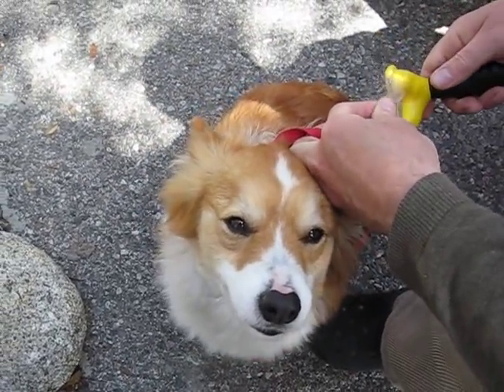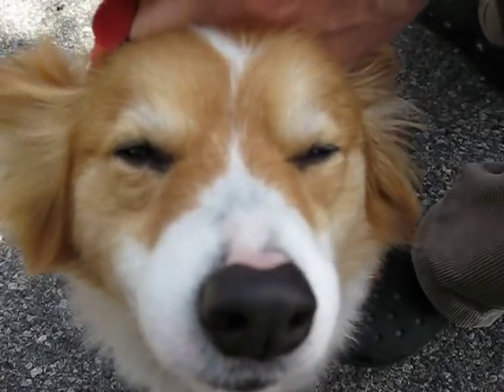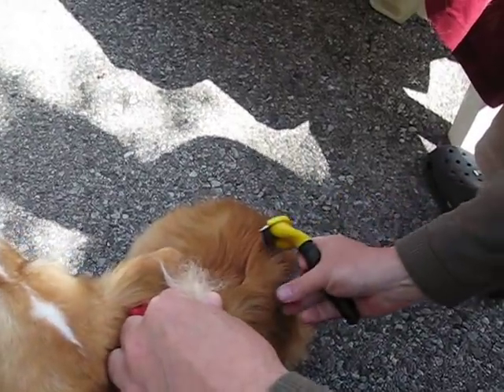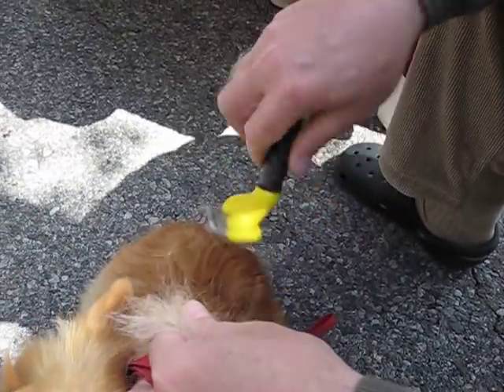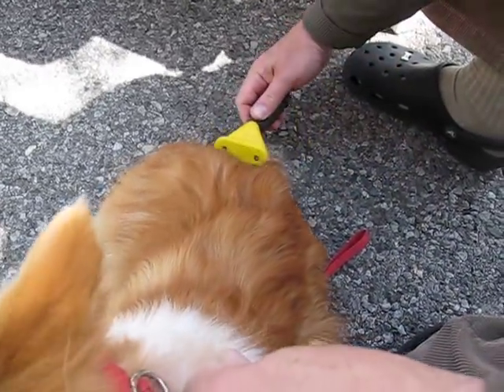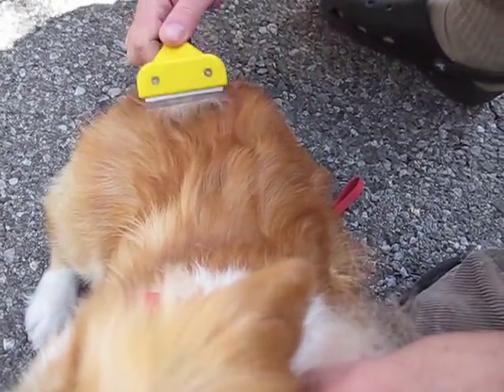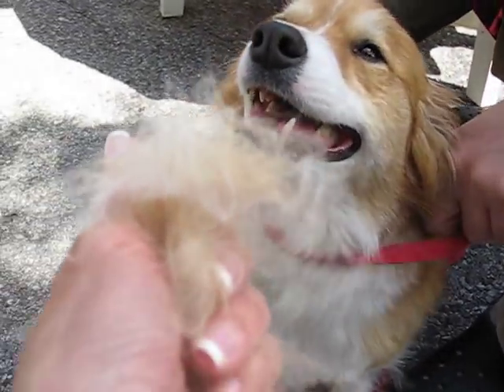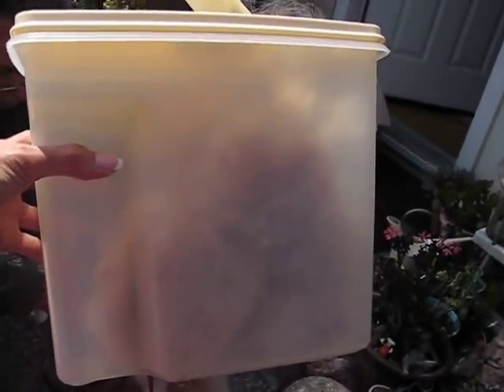kaley corgi gets furminated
such a wonderful tool, this is the single edge one. now she has the double edge ---double fast, two blade furminator